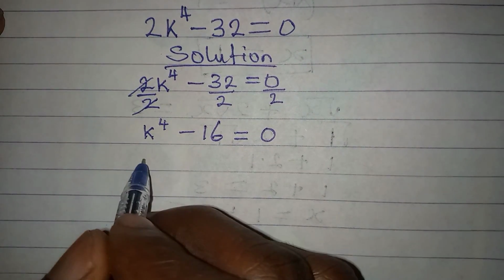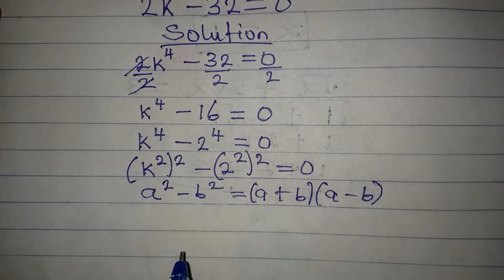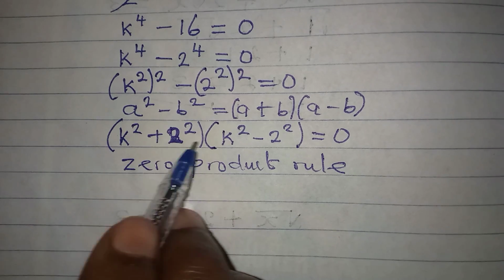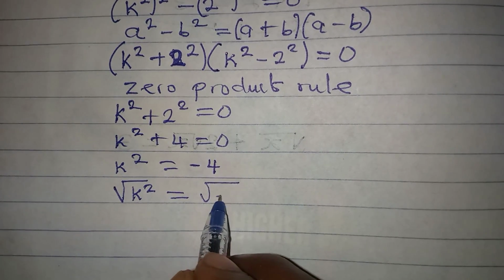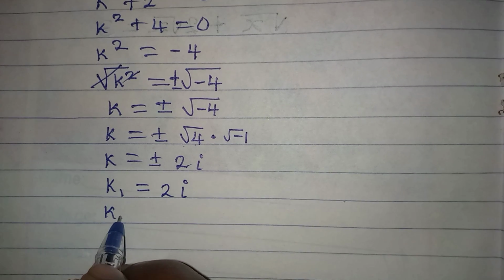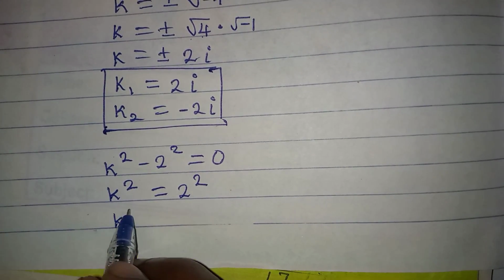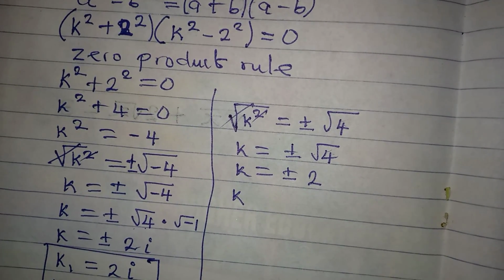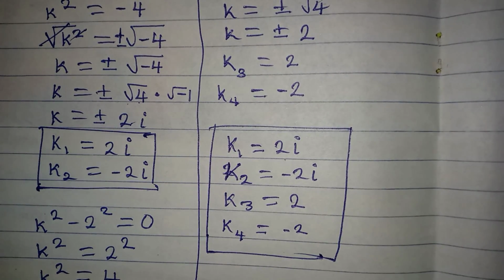Obtaining the four solutions | Olympiad Mathematics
Olympiad Mathematics beautifully solved